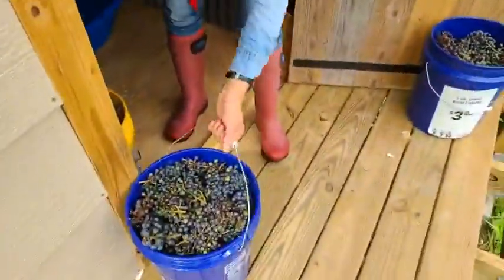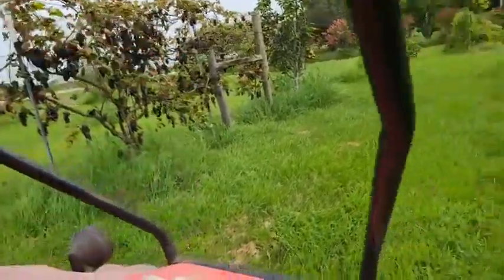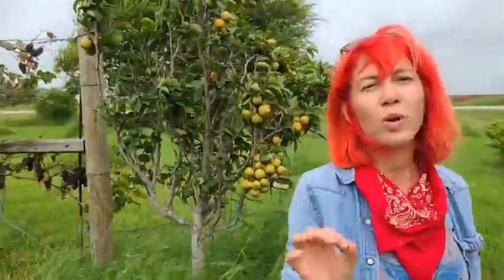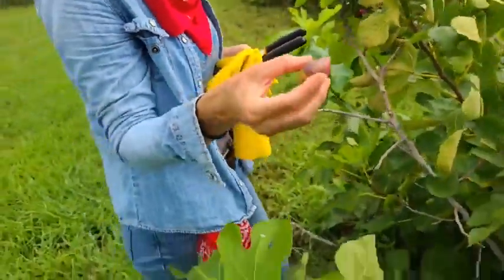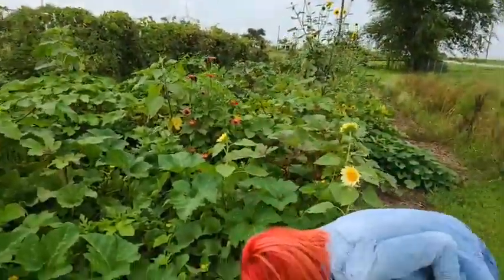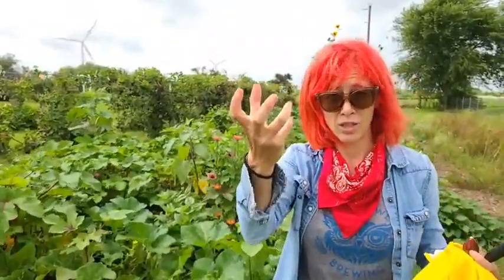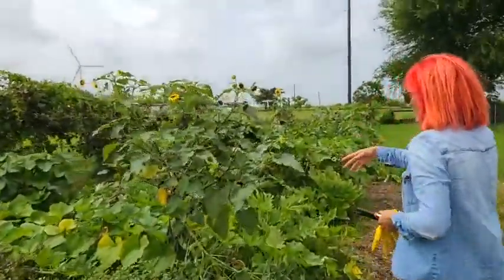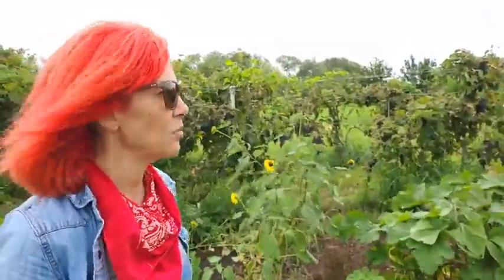Sunday in the Garden with Aislynn at Freedom Harvest Farms - Fruit Harvest- Zone 9 - Garden Coach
Today's Topic: Fruit Harvest - Zone 9 - South Texas - Freedom Harvest Farms
Weekly Aislynn with Joe's help hosts a live tour and journal entry of her garden adventures on Facebook @itsjustaislynn at 10:30am CDT EVERY SUNDAY!

Garden Lifestyle Coaching
I grow abundance and share my magic with the world.

Consultations.
Private Coaching.
Workshops.
Public Speaking.
Homesteading.
Podcasting.